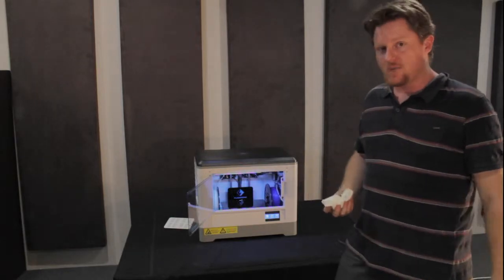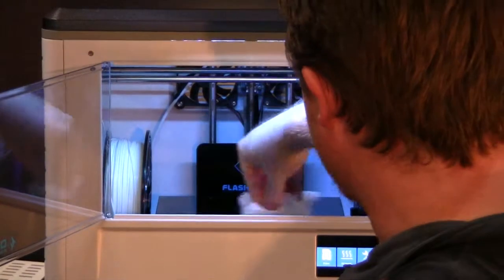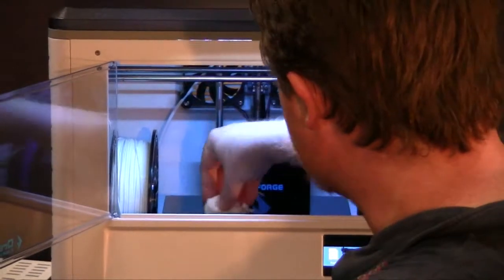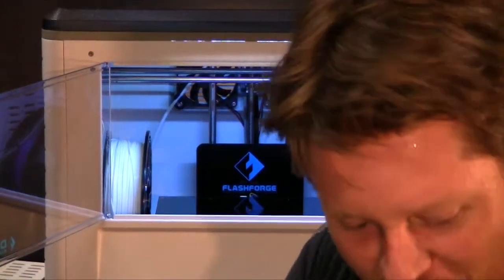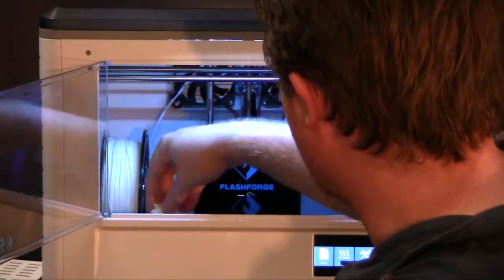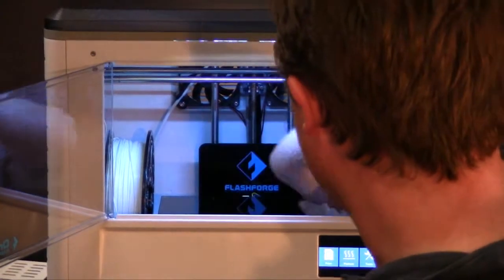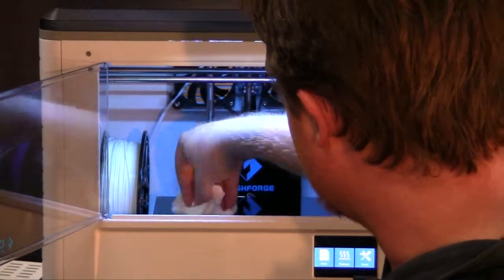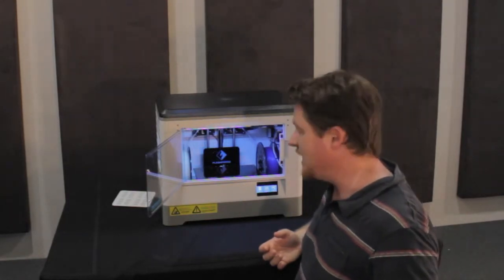Cleaning the Print Surface: Part 2-6 Flashforge Dreamer 3D Printer Setup Installation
Cleaning the Print Surface of your Flashforge Dreamer 3D Printer ready for your 1st 3D Print